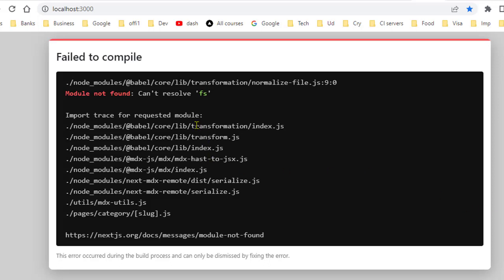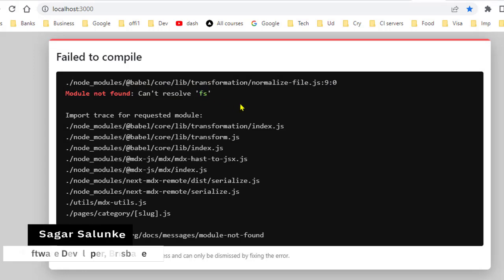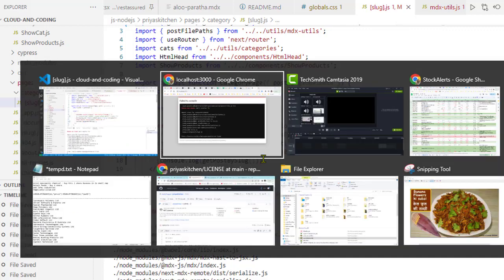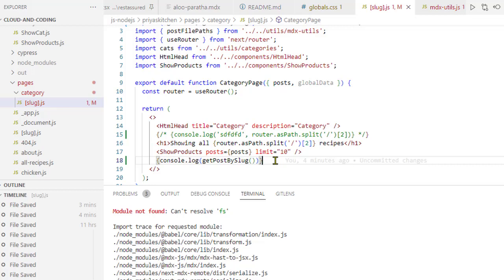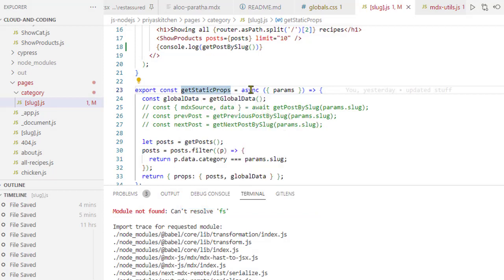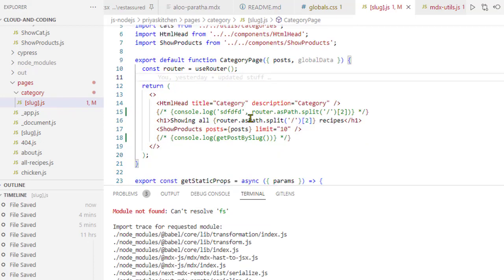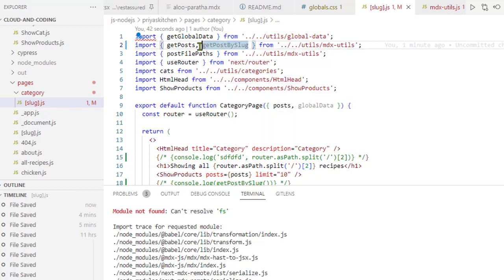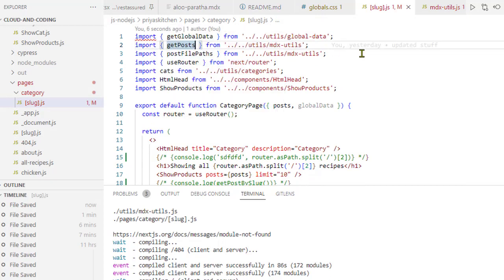Error Module not found | can not resolve fs in NextJS application - FIXED